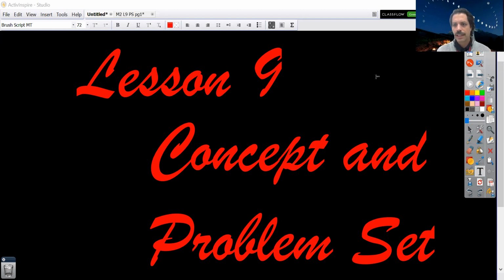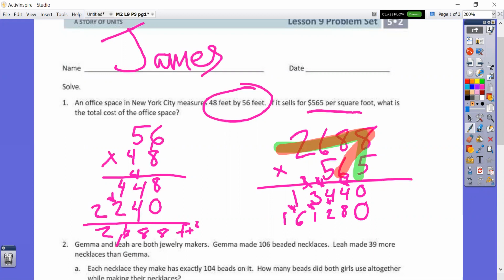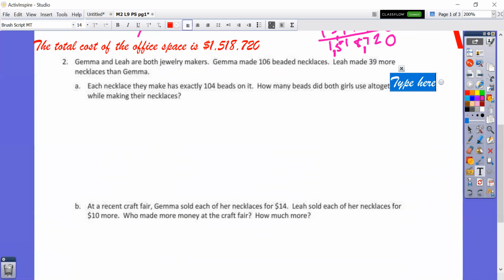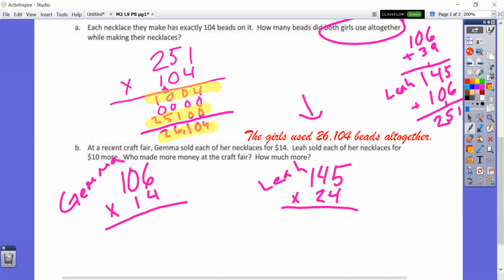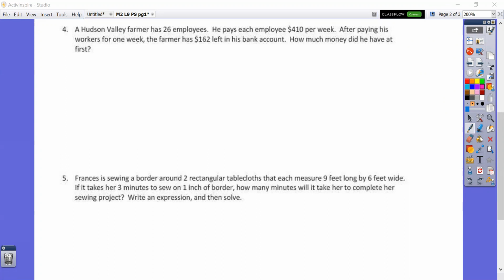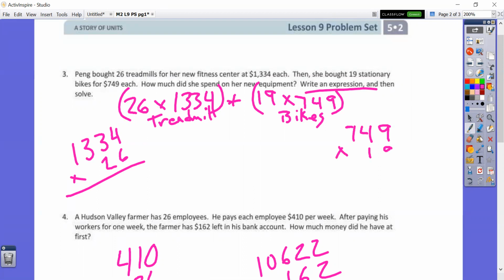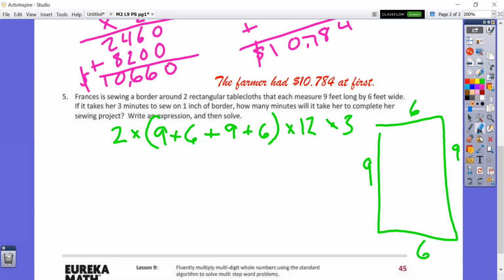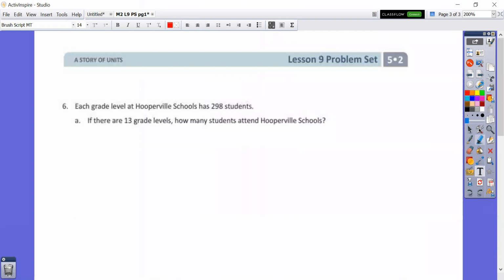M2 L9 Concept and Problem Set